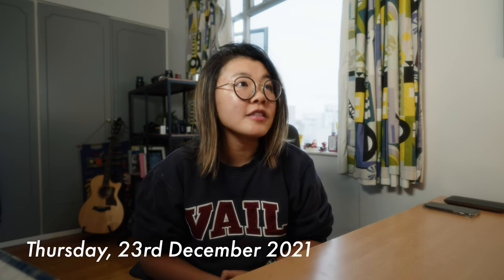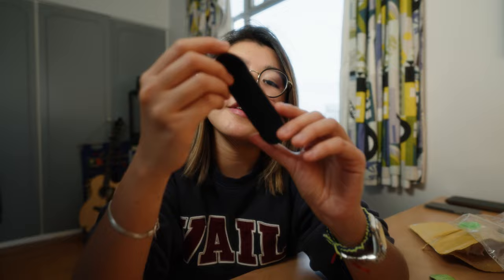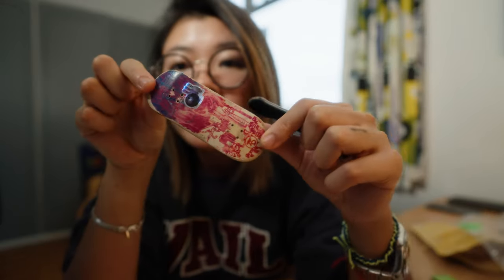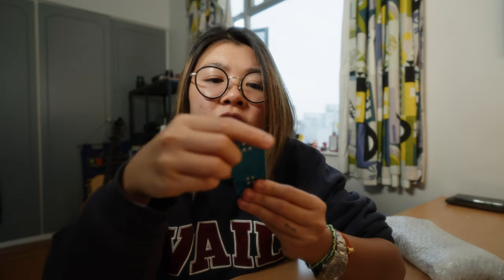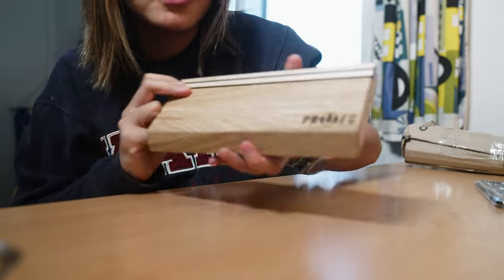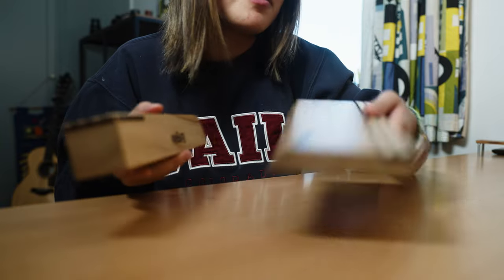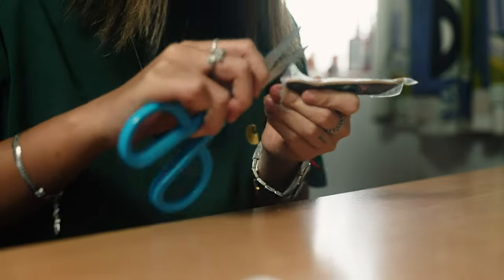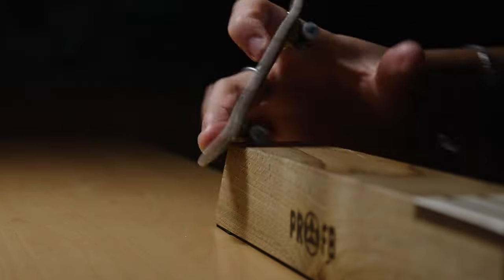Pro FB Obstacles Unboxing & Ducky Tape Setup | Fingerboard Vlog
Thank you ProFB for these amazing obstacles.

I'll be doing a giveaway with the deck at some point as well :)

My Gear:
Screwdriver kit
Video Camera
24-70mm Sony GM Lens
90mm Sony Macro Lens

All music sourced through Artlist.